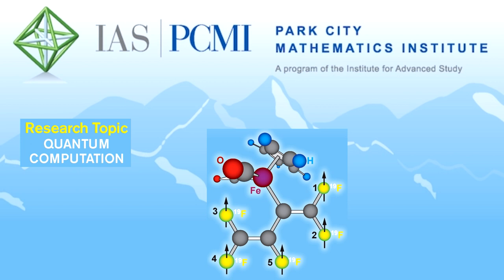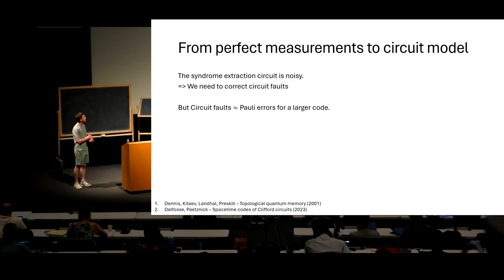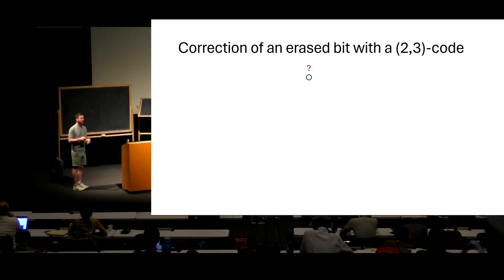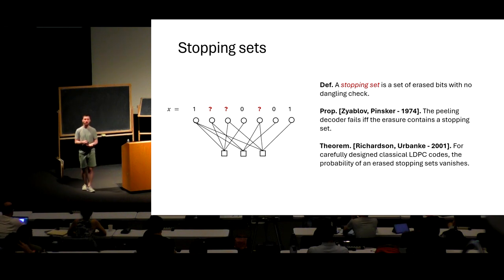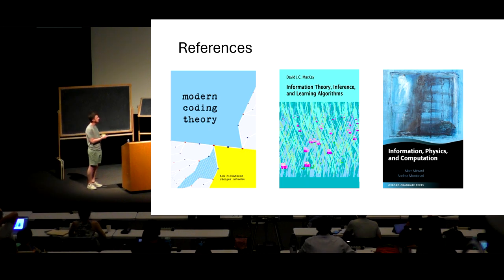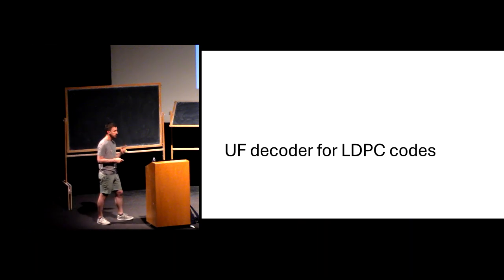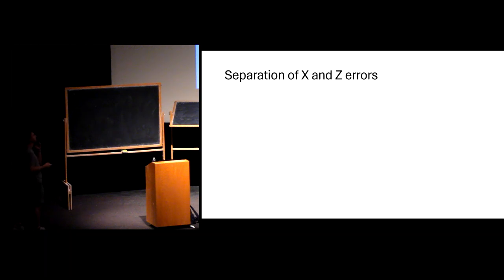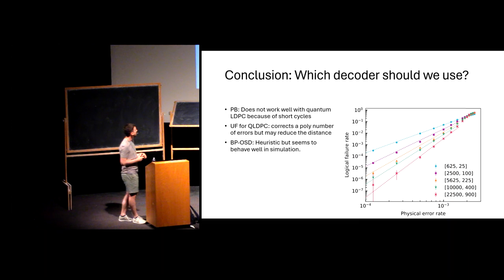Part 3 Quantum LDPC codes | Nicolas Delfosse (Microsoft Research)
The surface code is the most popular quantum error code for the design of a large-scale fault-tolerant quantum computer but it leads to a huge overhead because each logical qubit is encoded into thousands of physical qubits. This course is about quantum Low-Density Parity-Check (LDPC) codes which is a class of quantum error correction codes that promises to reduce the overhead for fault-tolerant quantum computation. We will first review the necessary background on quantum error correction. Then, we will discuss different constructions of quantum LDPC codes, their decoding algorithms and their syndrome extraction circuits.

2023 Schedule
Week 1
  Andras: Quantum Fourier transform beyond Shor's algorithm
  Omar: Quantum information theory
  Srinivasan: Overview of quantum learning theory
Week 2
  Ewin: Quantum and quantum-inspired linear algebra
  Nicolas: Quantum LDPC codes
  Yassine: Quantum query complexity
Week 3
  Bill: Computational complexity of near-term quantum experiments
  Jeongwan: Topological aspects of quantum codes
  Sandy: Quantum Hamiltonian complexity

ias.edu/PCMI